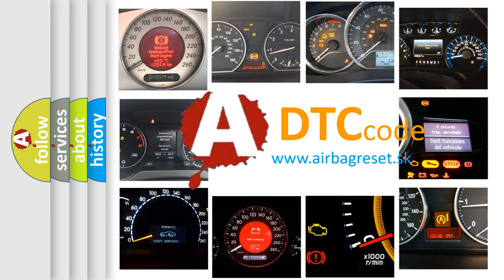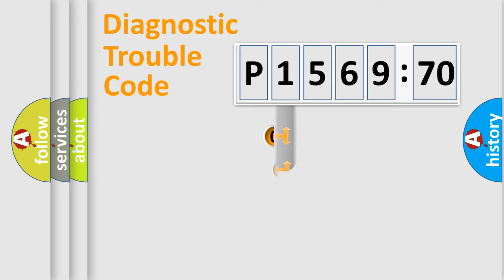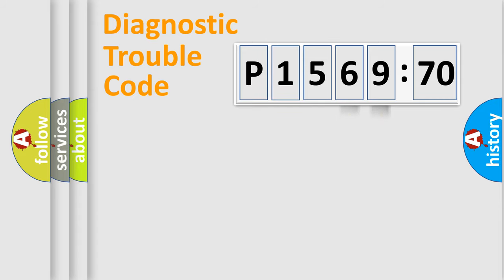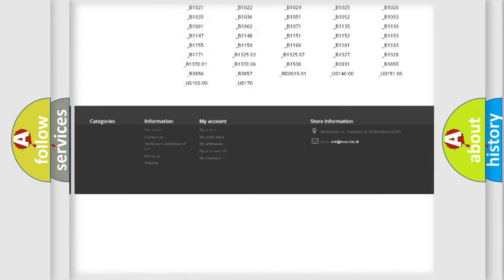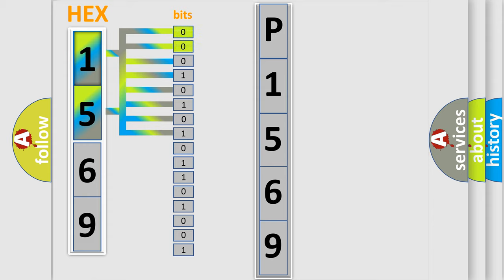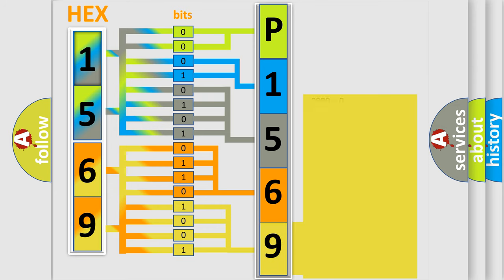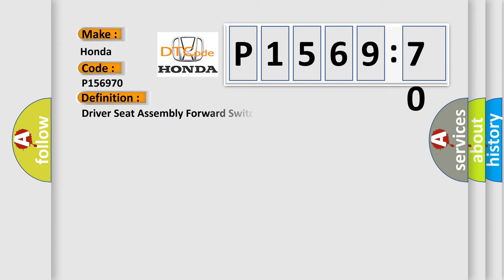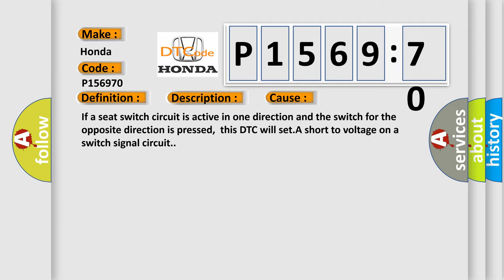DTC Honda P1569-70 Short Explanation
Contents:
0:21 Basic DTC analysis according to OBD2 protocol standard.
1:48 Insight into programming
2:58 A diagnostically understandable description of the Diagnostic Trouble Code
3:05 Basic error definition

Make:
Honda
Code:
P1569 70
Definition:
Driver Seat Assembly Forward Switch Circuit Malfunction
Description:
The MSM must be powered.